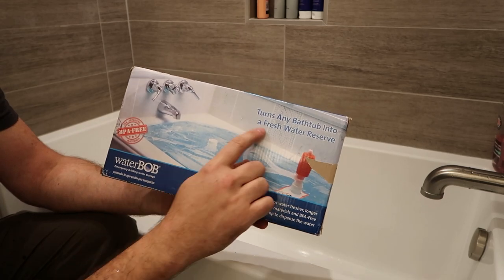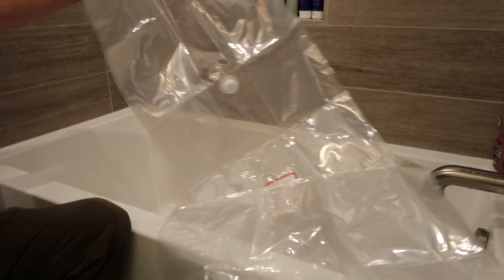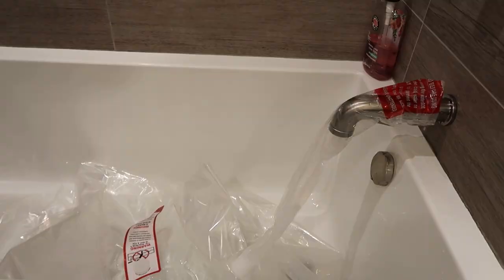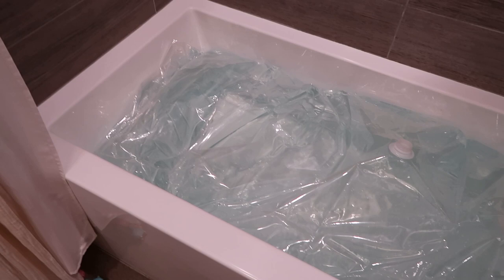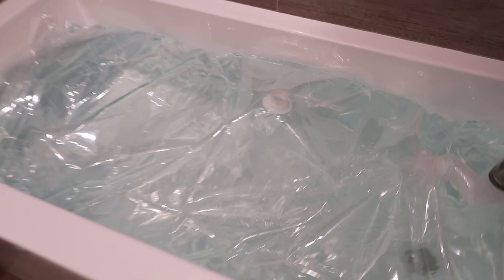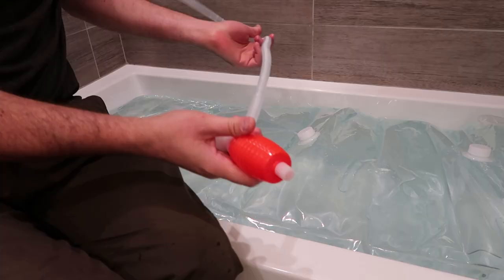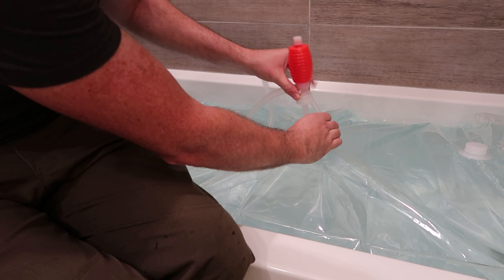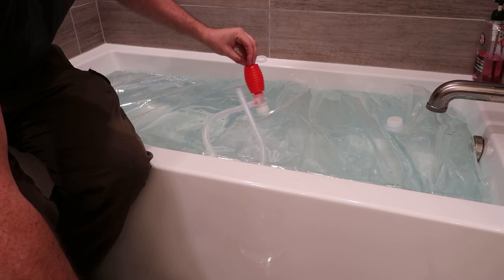Survival Bathtub Water Reserve